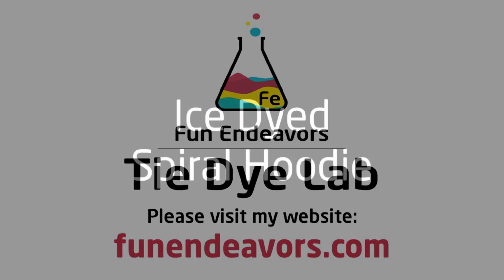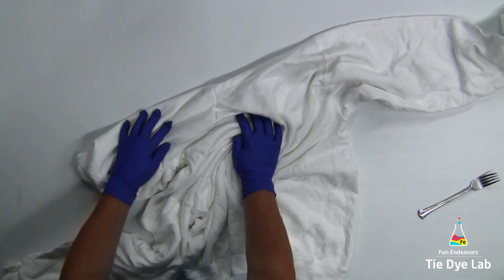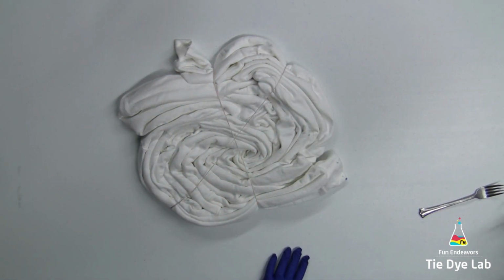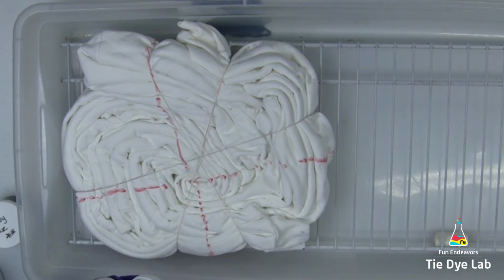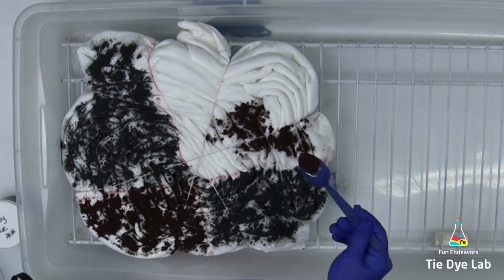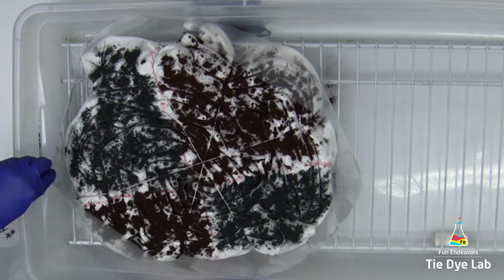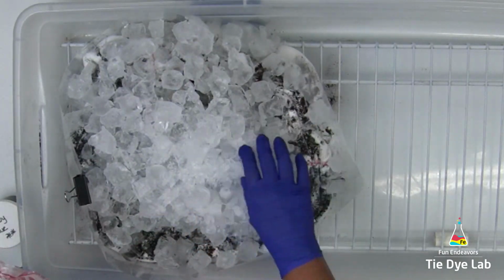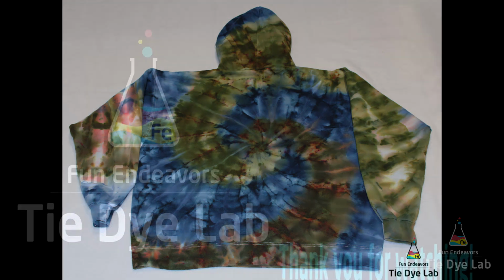Ice Dyed Spiral Hoodie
This tutorial video shows how I folded, tied and applied the dye to make an ice dyed hoodie.

Links:
Dye colors I used:

8” Locking Curved and Straight Hemostats

10" and 12" Curved Locking Hemostats

Hi guys!